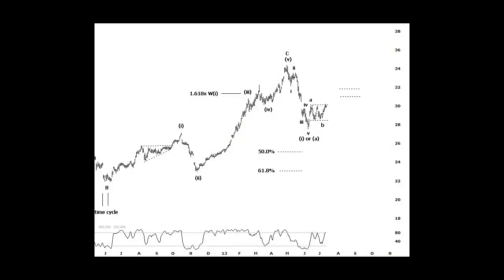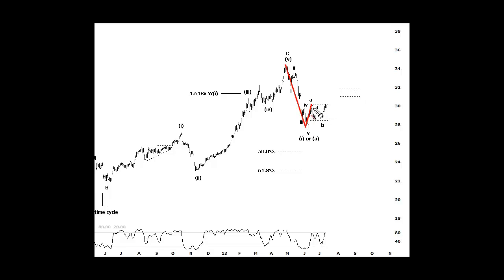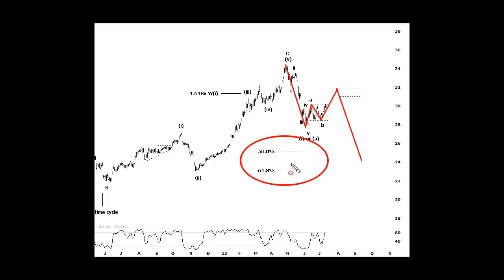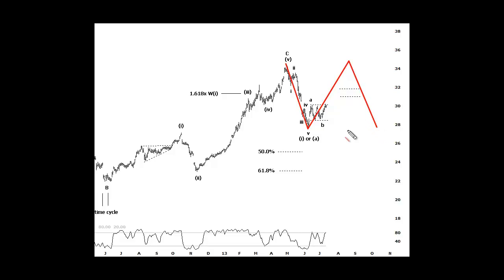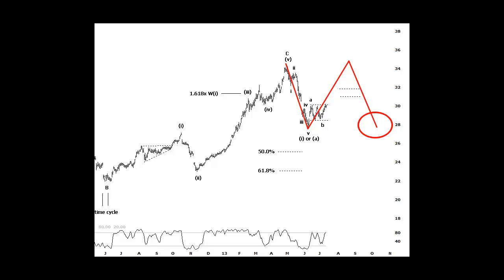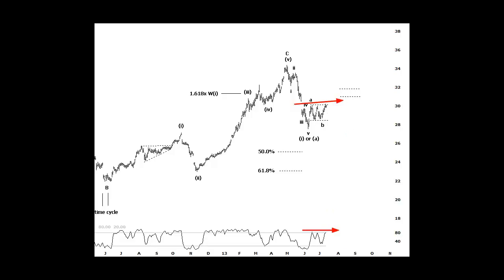Free Chart of the Week - National Australia Bank (NAB)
Sign up for our free chart of the week. This week Peter Hammersley, The Chartist, reviews the National Australia Bank (NAB) stock chart. This is a sample of The Chartist nightly ASX Charting Analysis.